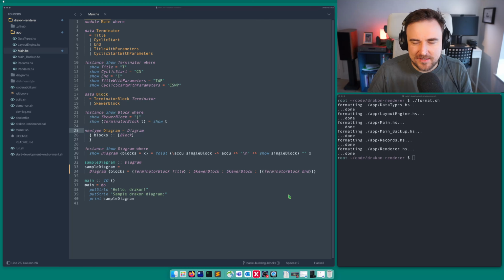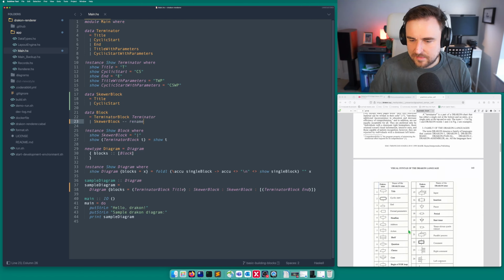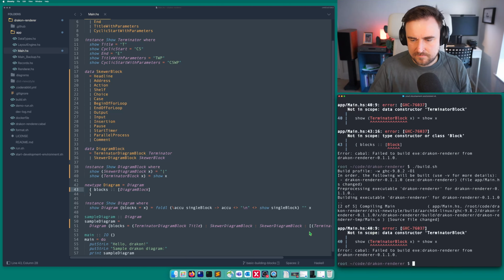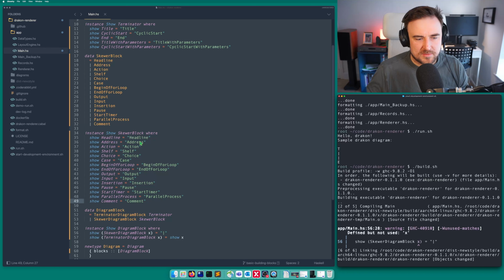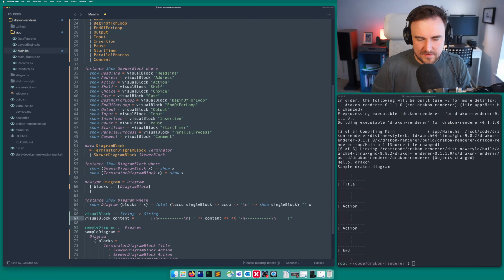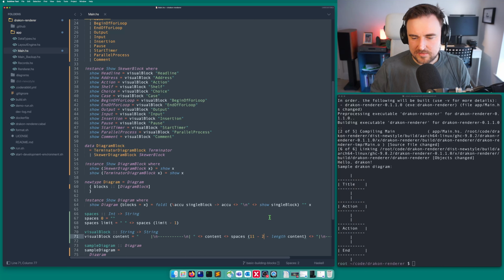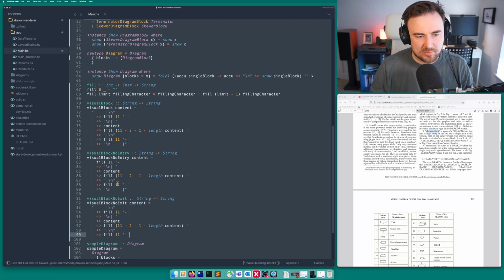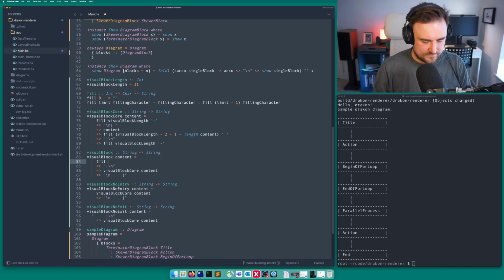programming daily #81 - 2025 01 14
programming daily - drakon renderer - simple visual representation of additional types of skewer blocks